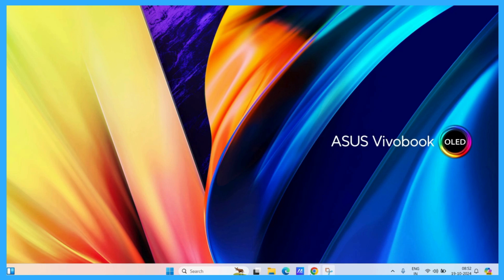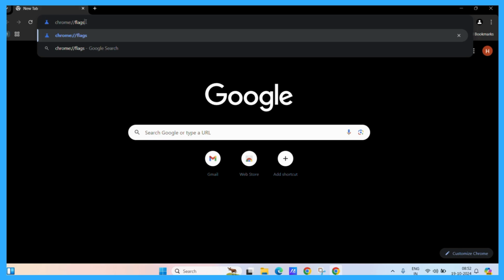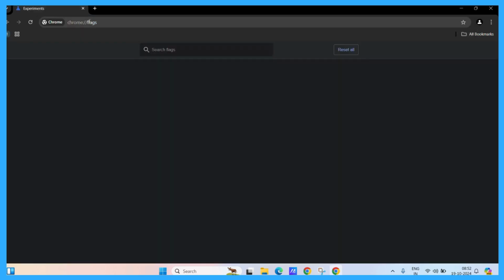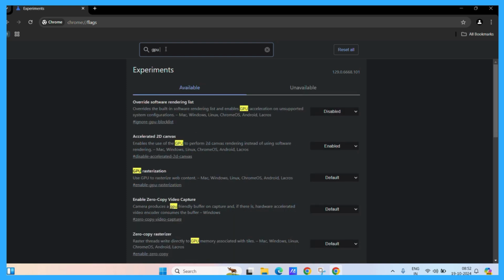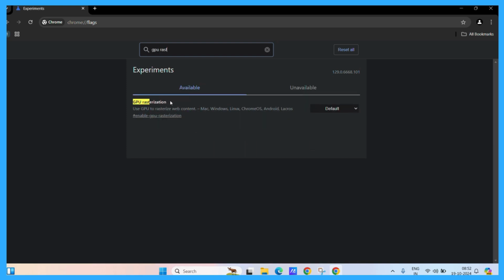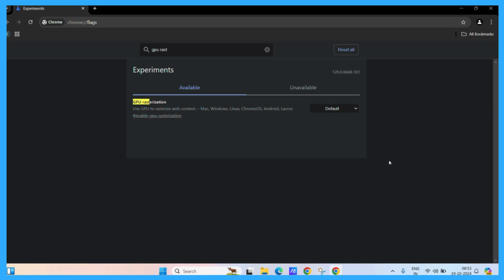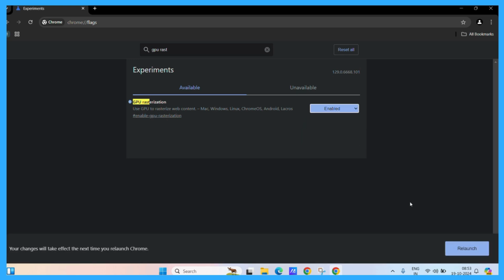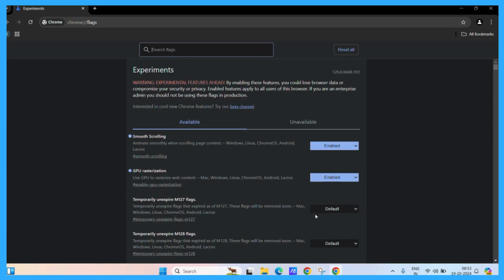How to Enable GPU Rasterization in Google Chrome – Boost Browser Performance!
Want to speed up Google Chrome and improve its graphics performance? In this video, we’ll show you how to enable GPU rasterization in Google Chrome for faster rendering and smoother browsing experiences.

🎮💻 GPU rasterization utilizes your computer's graphics processing unit (GPU) to accelerate page rendering, which can result in a more responsive and visually smoother Chrome experience.

📌 What You’ll Learn in This Video:
What is GPU Rasterization? We’ll briefly explain what GPU rasterization is and how it uses your computer’s GPU to render web pages faster.
How to Access Chrome’s Hidden Features (Flags): Step-by-step instructions on navigating to Chrome’s flags page, where advanced experimental features like GPU rasterization are located.
Enabling GPU Rasterization in Google Chrome: We’ll guide you through the process of turning on GPU rasterization by enabling the appropriate flag in Chrome.
Testing Performance After Enabling GPU Rasterization: Tips on testing your Chrome’s performance after enabling GPU rasterization, including how to notice improvements in speed and page rendering.
Potential Drawbacks and Considerations: We’ll also discuss any potential risks or considerations when enabling experimental features like GPU rasterization.

🌟 Why Enable GPU Rasterization in Google Chrome?
GPU rasterization can significantly improve Chrome’s performance, especially when browsing graphically intensive sites like video streaming platforms, interactive pages, or games. By leveraging your GPU, Chrome can render pages faster and handle complex visual tasks with ease, resulting in a smoother experience.

By the end of this video, you'll be able to enable GPU rasterization in Google Chrome and enjoy faster rendering and smoother browsing.

Enable GPU rasterization on your Google Chrome and feel the difference in performance! 🔔